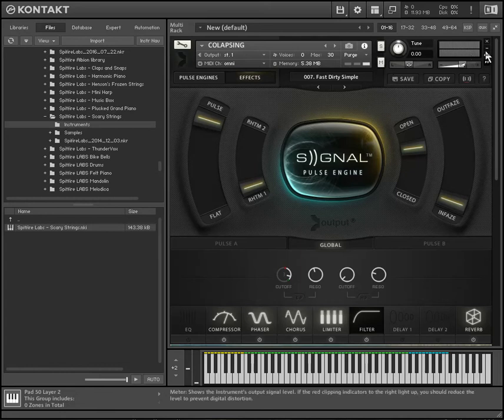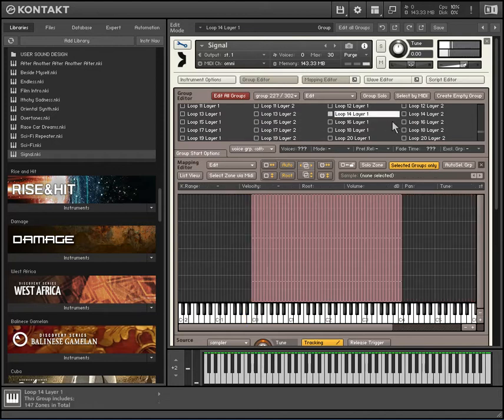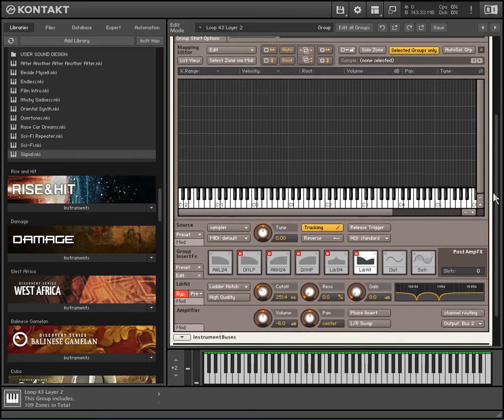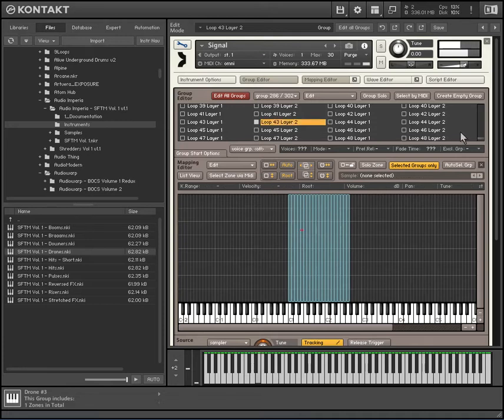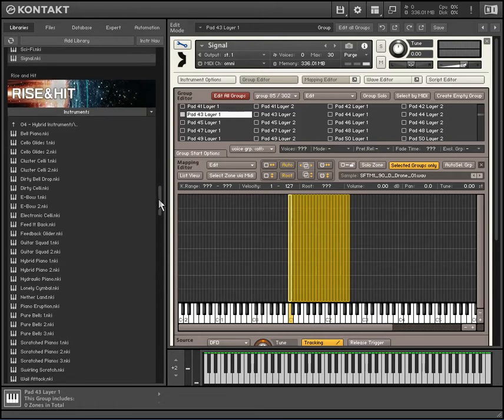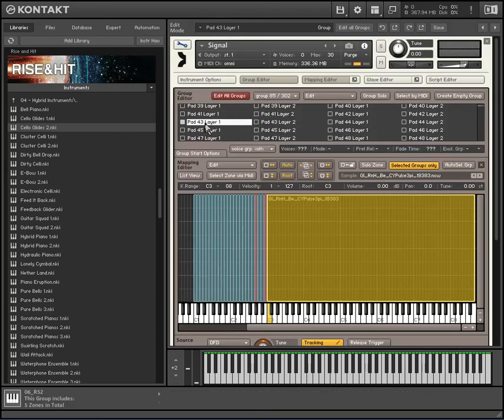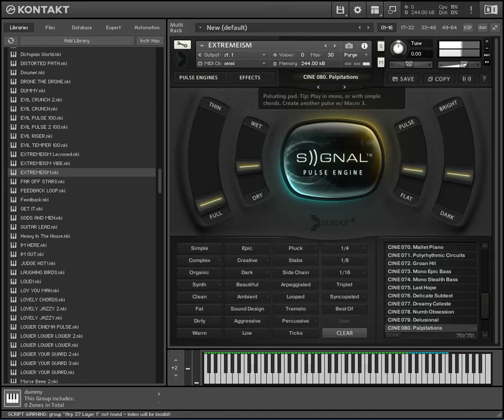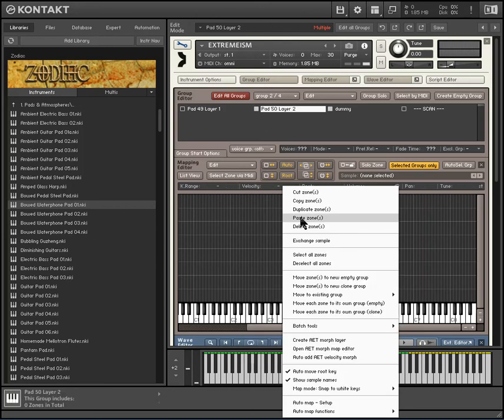How To Use Any Sample You Want In Signal by Output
I show you how you can load custom samples into Signal by Output.